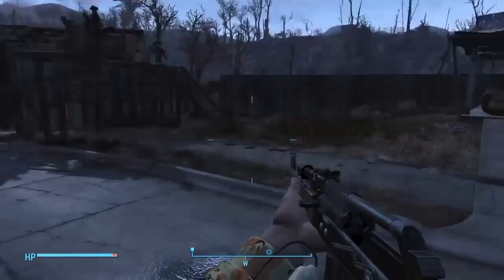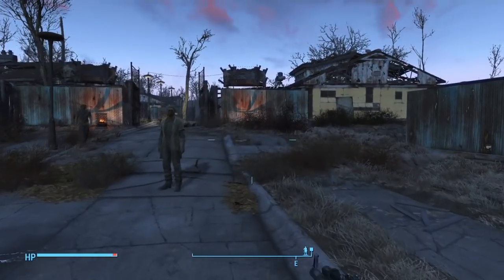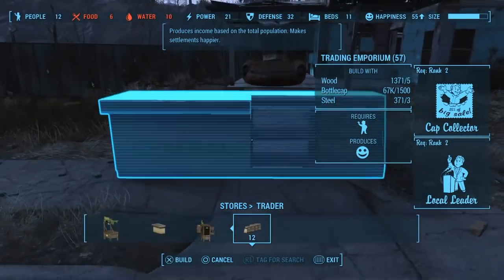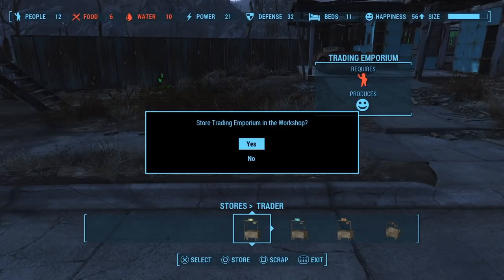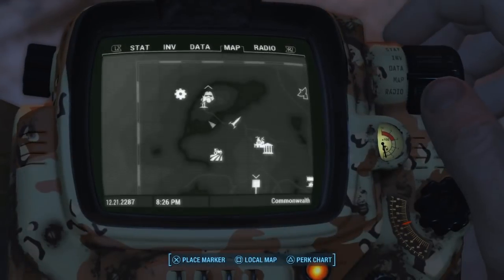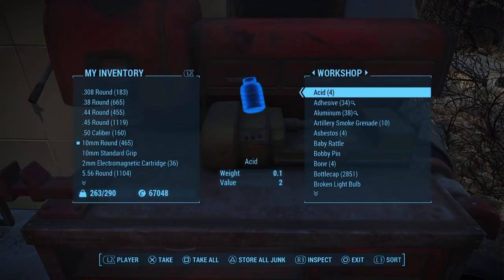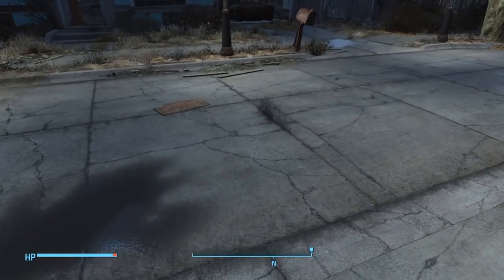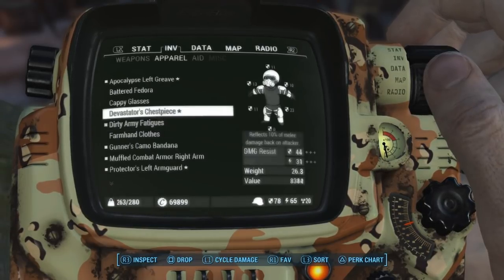Fallout 4 CAPS & SCRAP GLITCH 1.20/1.21 (NEW)